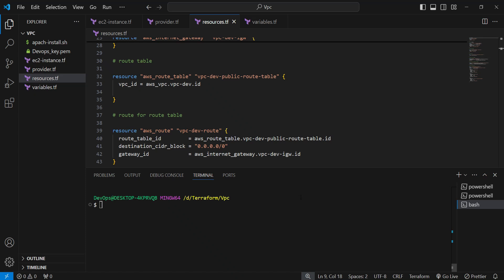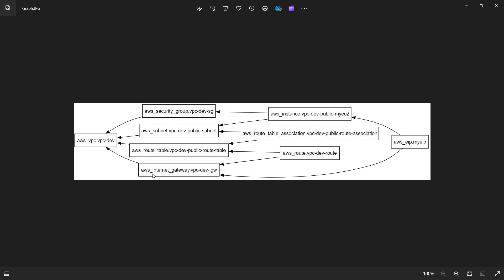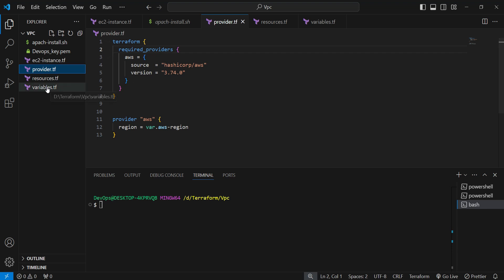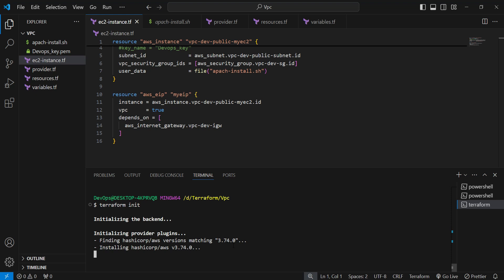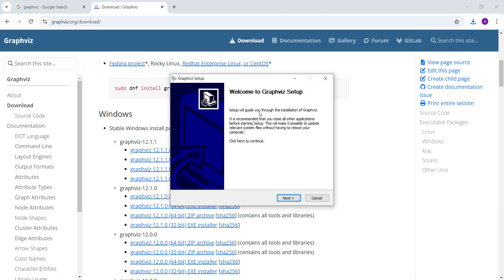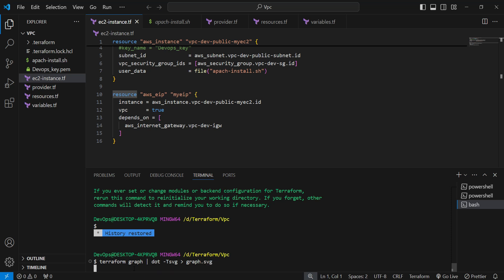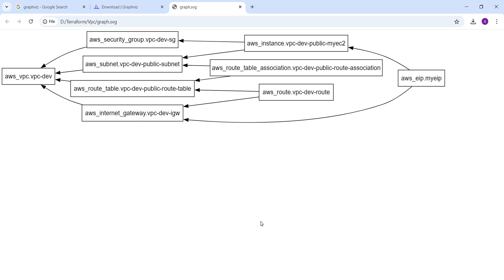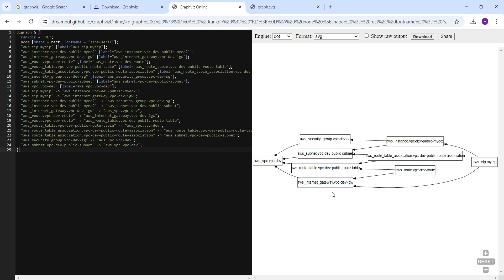Terraform Graph .. relationships between objects in a TF config ..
Terraform Graph .. relationships between objects in a Terraform config .. terraform devops @AlokKumar

Terraform graph is a command in Terraform that generates a visual representation of the dependencies between the resources in a Terraform configuration.

It outputs the dependencies in a format that can be rendered into a graph using a tool like Graphviz.

Key aspects:

1. Visualization of Resource Dependencies
2. Troubleshooting
3. Understanding Large Configurations
4. Optimization

How It Helps Developers:

Dependency Management: Developers can visually see and confirm the relationships between resources, ensuring that Terraform creates and destroys resources in the correct order.

Debugging: It helps in debugging issues with misconfigured dependencies, which can lead to resource failures during provisioning.

Documentation: Developers can use the graph as documentation to explain how the infrastructure is built and how different components interact with each other.